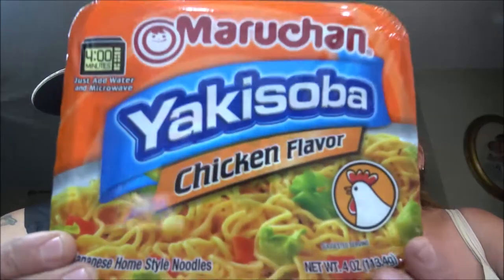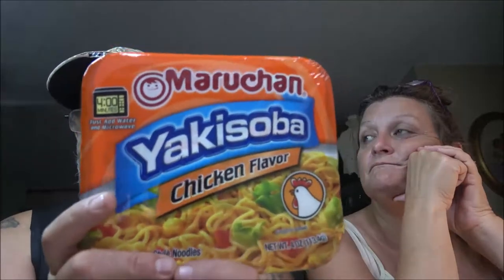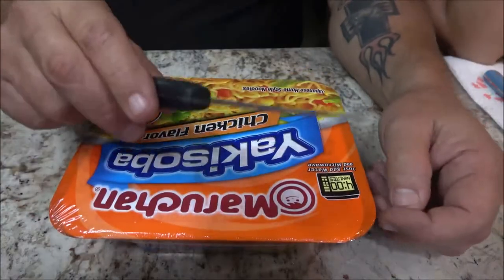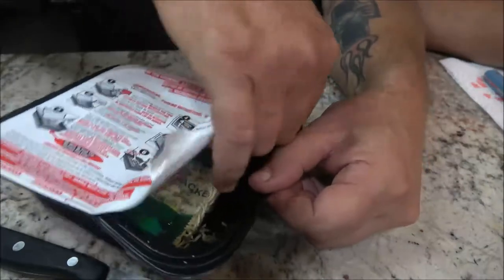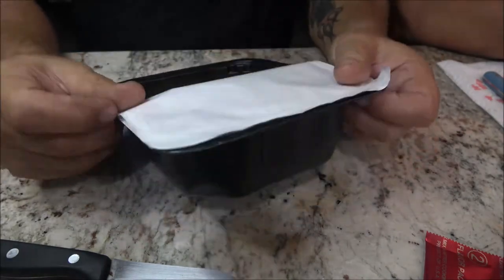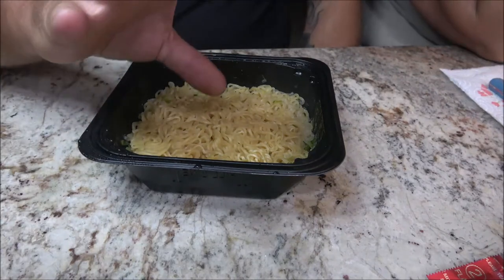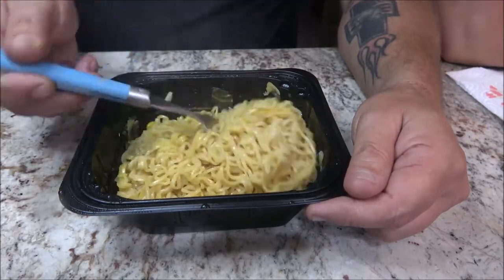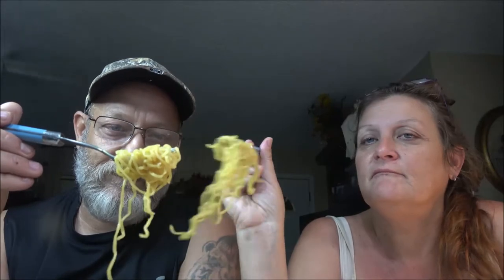Yakisoba Chicken Flavor Noodles By Maruchan In 4K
Lets find out if these noodles are good.